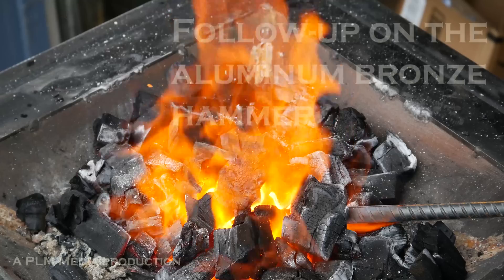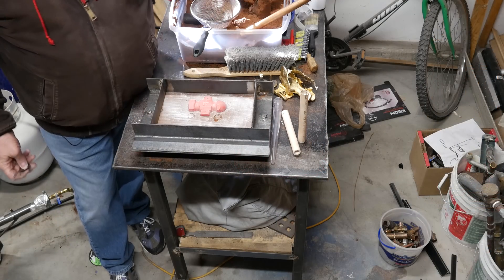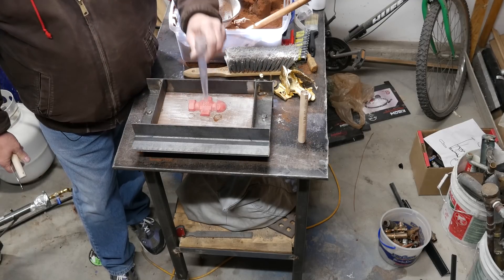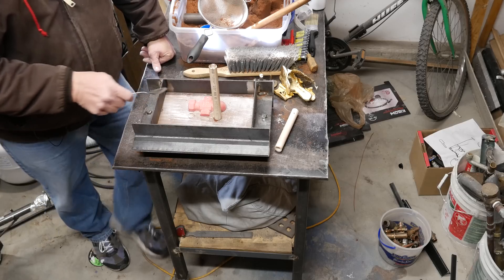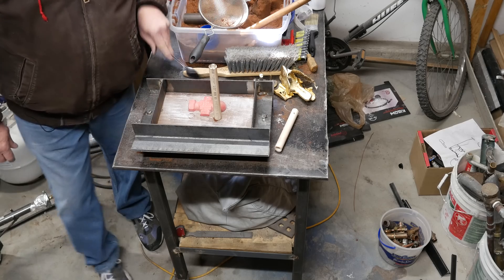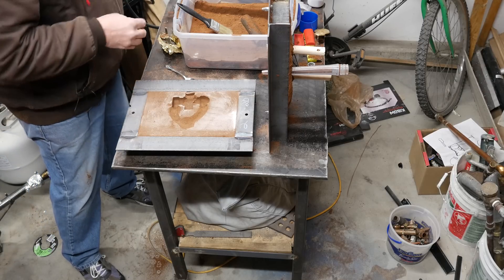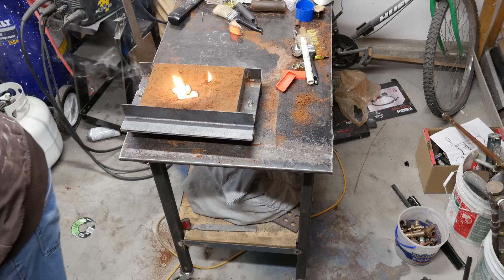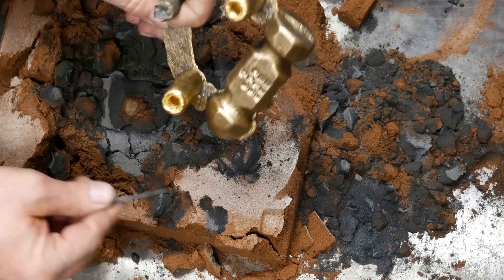Follow up on casting aluminum bronze hammer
The first casting had a shrinkage problem that caused a void in the casting. After receiving a lot of good information through the comments section I decided to try to follow that information and see what sort of results I would get. The results were great
Thanks to all of you that helped with your comments!